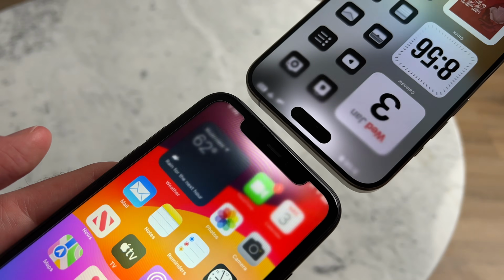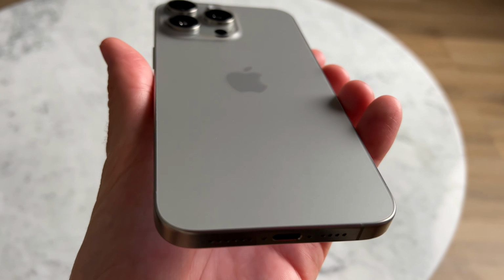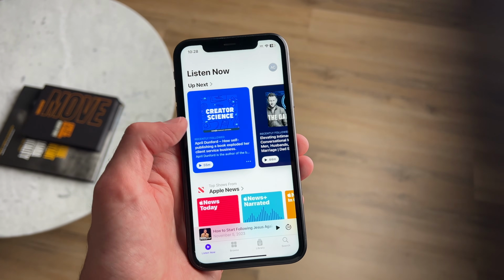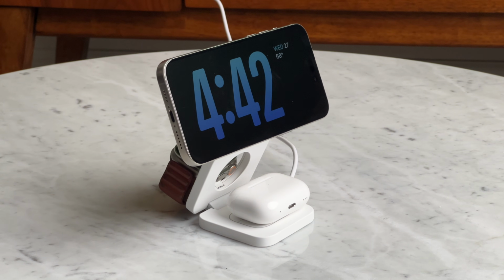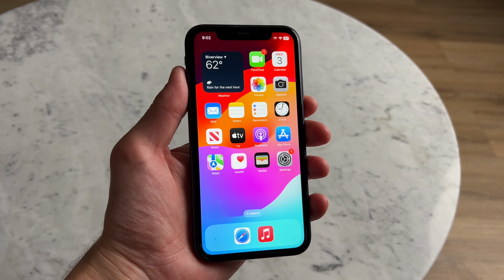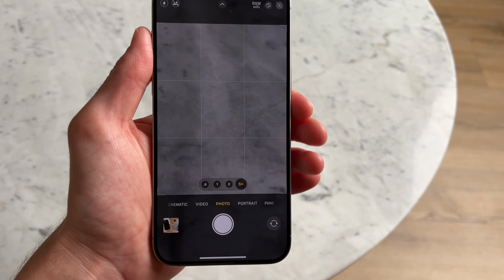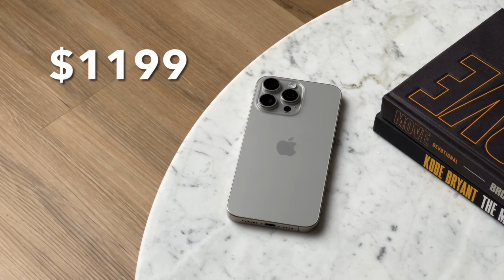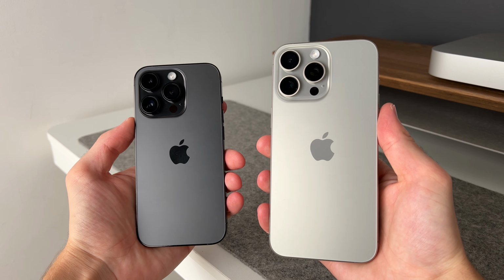iPhone 15 Pro Max vs iPhone 11 Review | Time to Upgrade?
Check out whats in my tech gear for 2024 here 👇

iPhone 15 Pro Max
iPhone 13 Pro
MagSafe Wallet
Apple Watch Ultra
AirPods Pro 2
iPad Air
Magic Keyboard
Apple Pencil